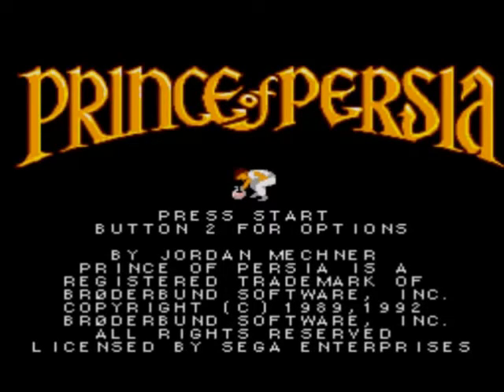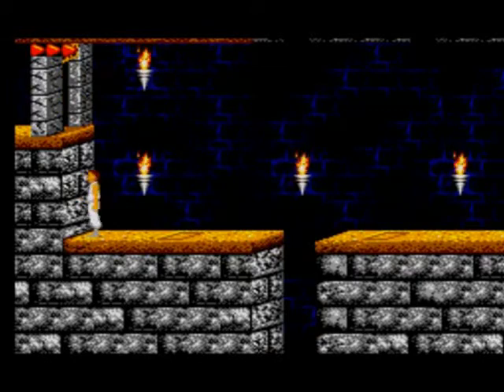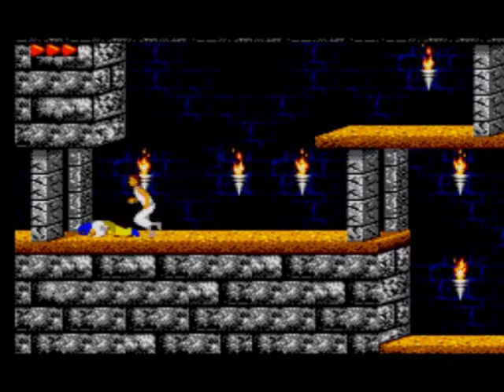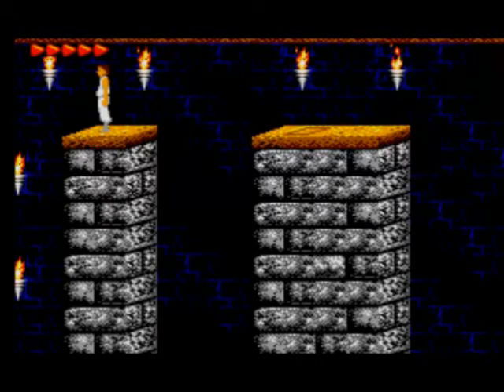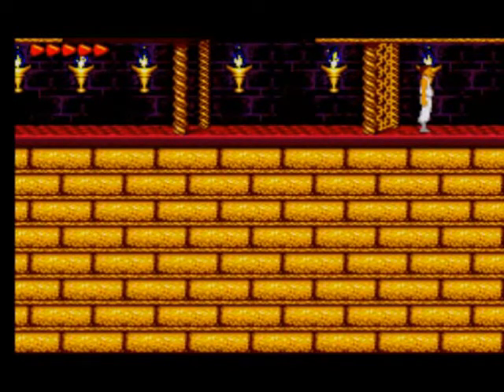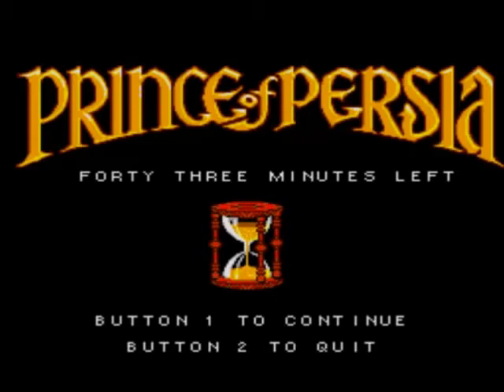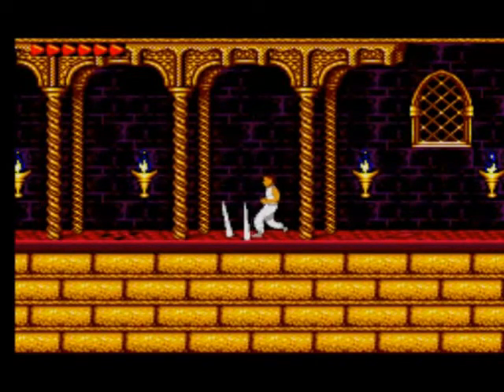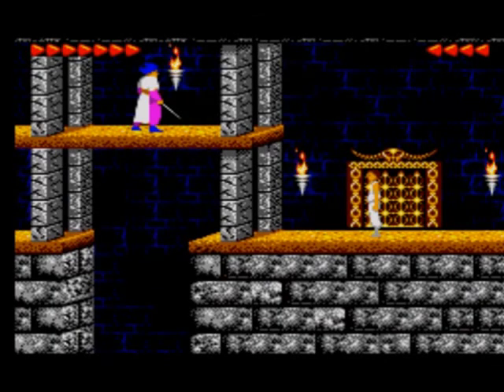Let's Play Prince of Persia (SMS) Part 1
A playthrough with commentary of Prince of Persia on the Sega Master System. I complete the game without dying. In Part 1 I play through the first seven levels.